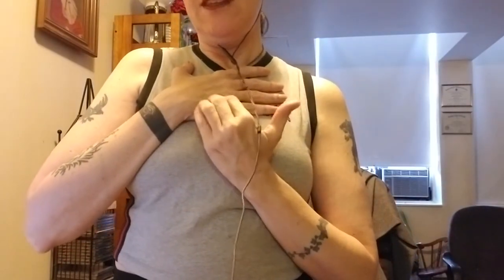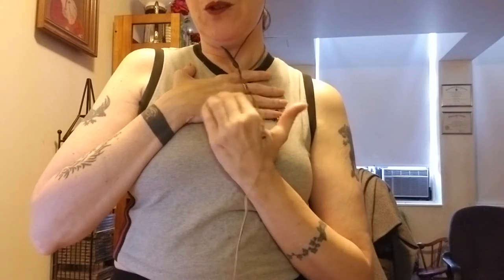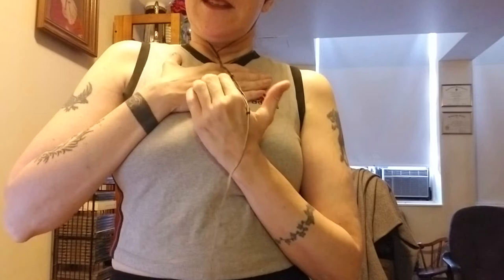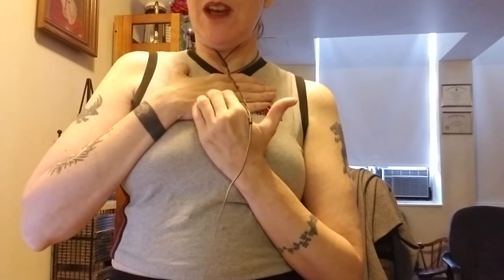How to remove stress with EFT or temporal tapping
The description of this video will be provided at a later date (it was accidentally removed during a bulk transaction with another application. Send a comment if you want to see this fixed more quickly and we will do our best to accommodate your request).

Thank you very much for your visit to YDCtv today!

~Namaste~
Peace and light
Yvonne de Celis
(YDC)

(03)

New to energy medicine? CHECK OUT: How to get the most out of your energy healing experience (breathing and staying hydrated)